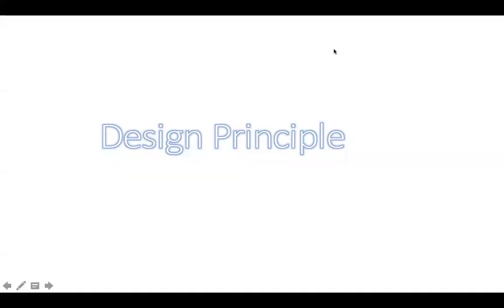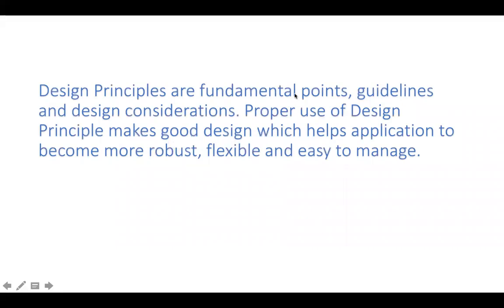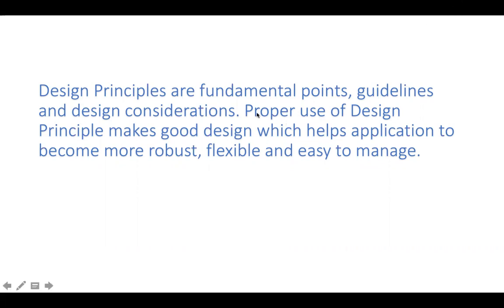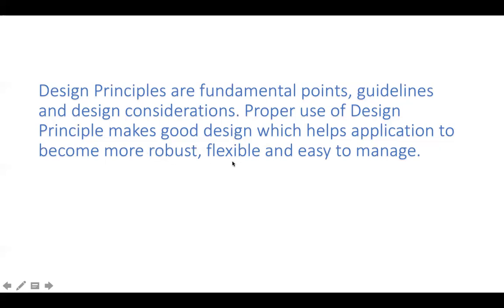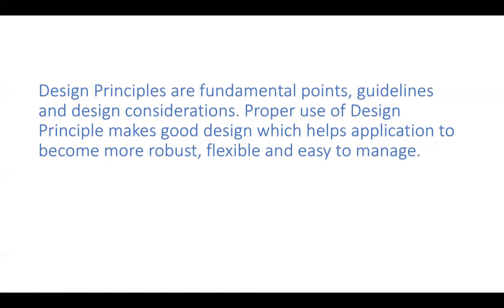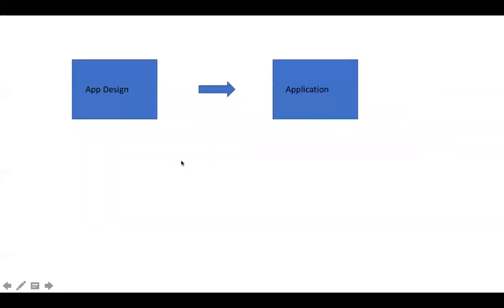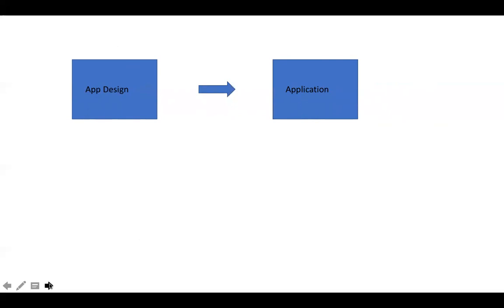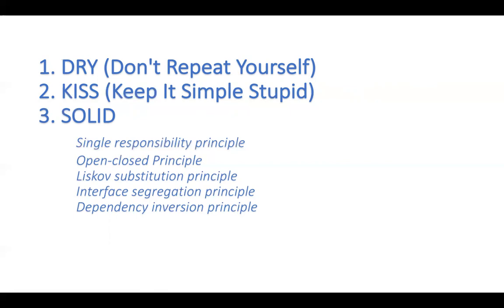Software Design Principles | Design Principle Introduction | Design Principles by Geeks Sense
This Video is about Software Design Principles. It will explain what is software design principle, what is use of software design principle and how it works.